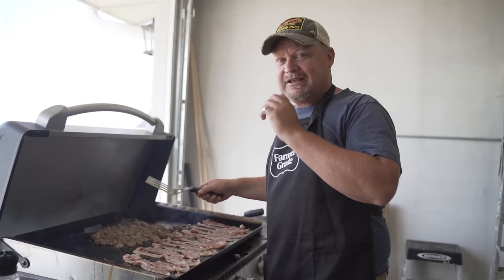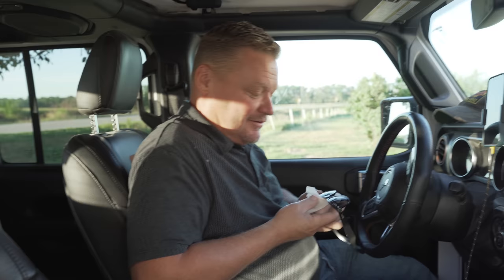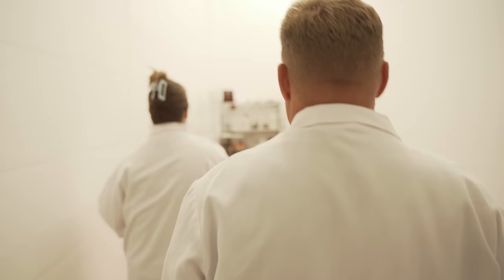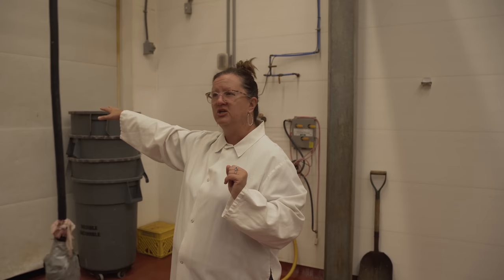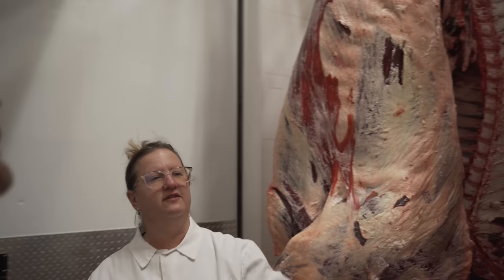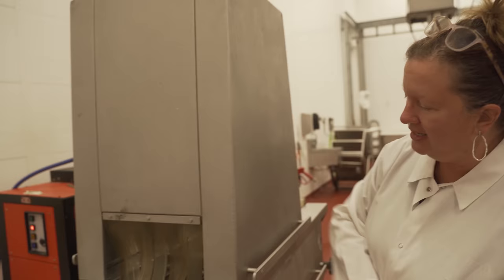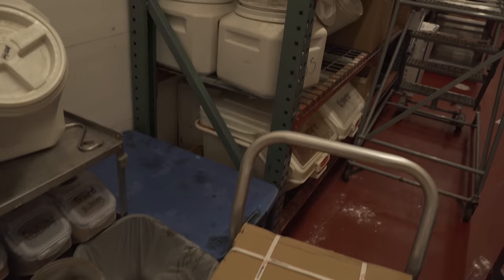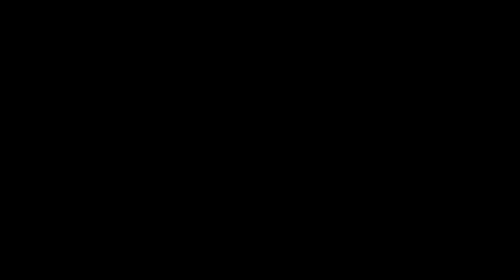American Family Butcher Shop: Exclusive Behind-the-Scenes Tour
Pre-Buy is Live! There’s only 500 boxes available ➱

In this video, Tork & Sawyer show you where they're going to take their pigs for your Farmer Grade orders. They take a tour around the Milo Locker, a family owned American butcher shop in the heart of Iowa!

We are a 6th generation family farm located in southeast Iowa.
We enjoy sharing our part in agriculture with you and hope to show our followers the ups and downs of farming.

Don't hesitate to drop a COMMENT! We love hearing from you.